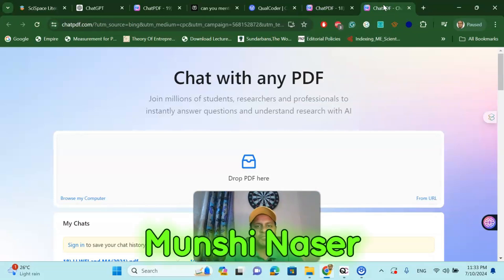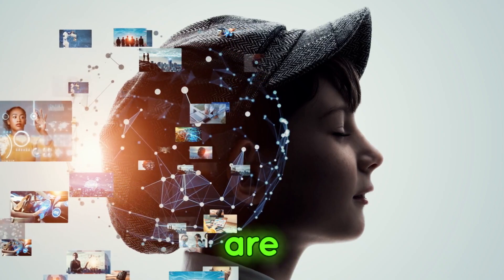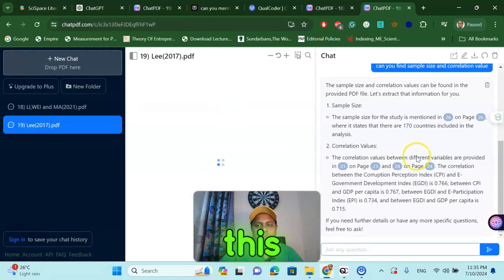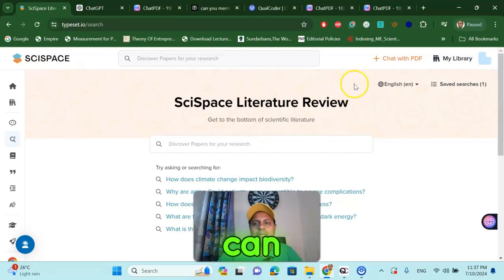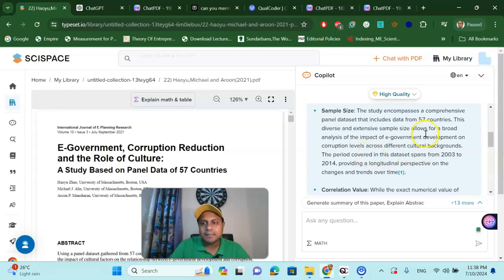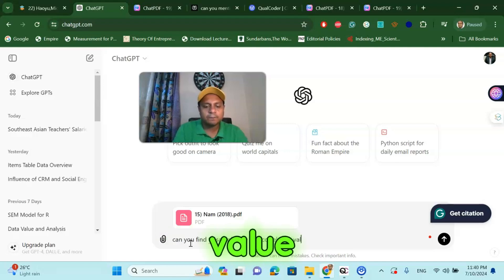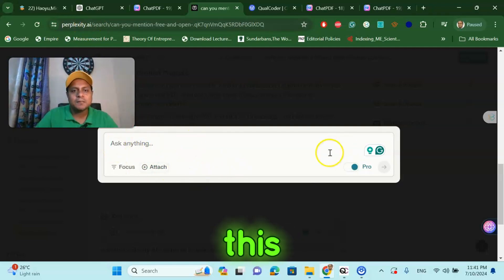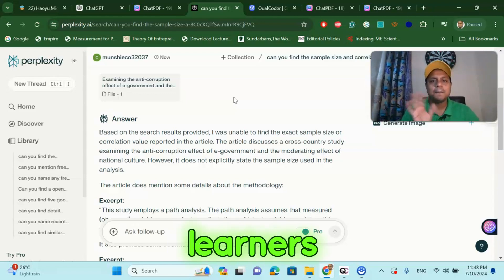Easiest Way To Extract Meta Analysis Data From Articles! AI Tools For Collecting Meta Analysis Data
In this video, I share how to extract data from articles to work for Meta-Analysis. These tools will help you collect data from articles and do meta-analysis most easily.